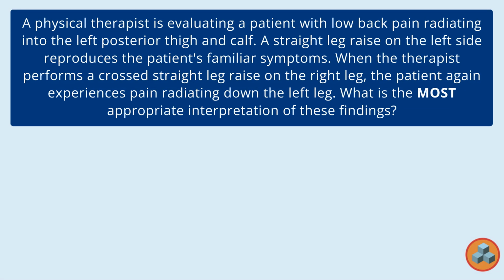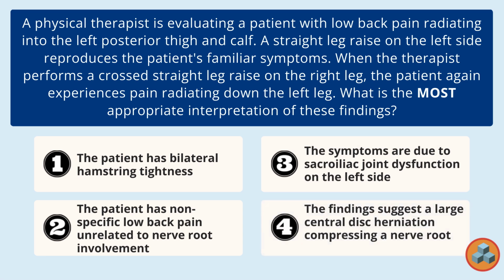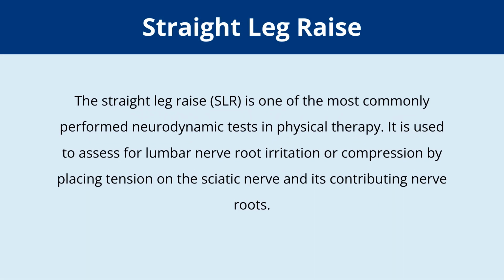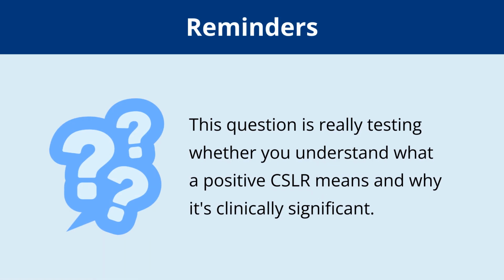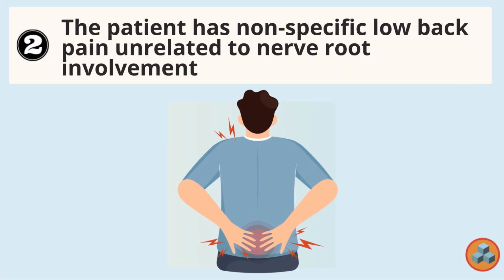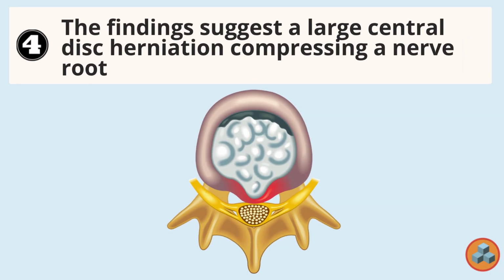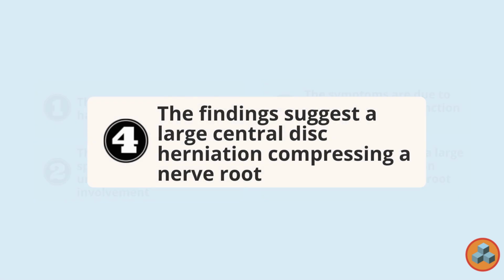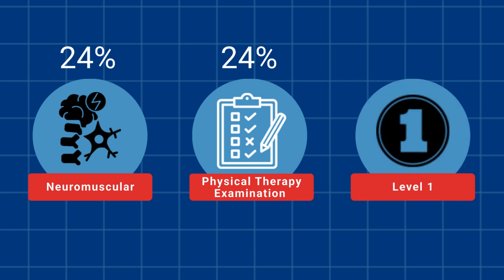Episode 104 - Straight Leg Raise & Crossed Straight Leg Raise - NPTE Q&A Video Sessions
A physical therapist is evaluating a patient with low back pain radiating into the left posterior thigh and calf. A straight leg raise on the left side reproduces the patient's familiar symptoms. When the therapist performs a crossed straight leg raise on the right leg, the patient again experiences pain radiating down the left leg. What is the MOST appropriate interpretation of these findings?

1. The patient has bilateral hamstring tightness
2. The patient has non-specific low back pain unrelated to nerve root involvement
3. The symptoms are due to sacroiliac joint dysfunction on the left side
4. The findings suggest a large central disc herniation compressing a nerve root